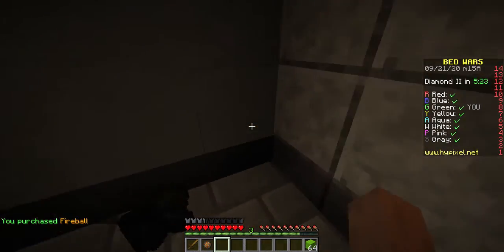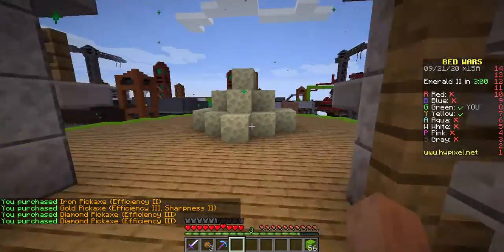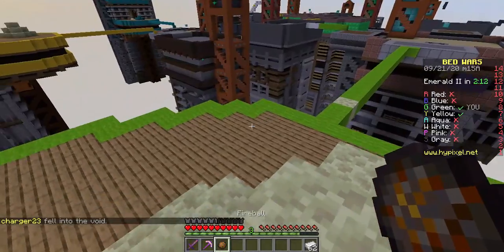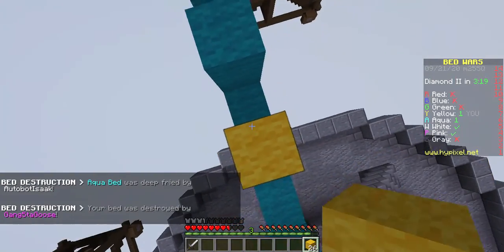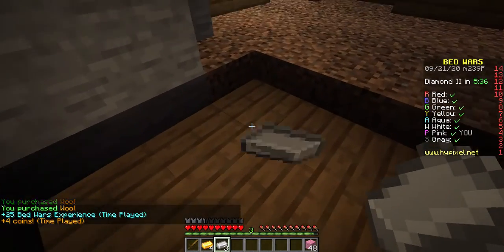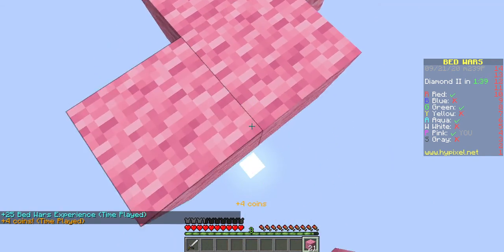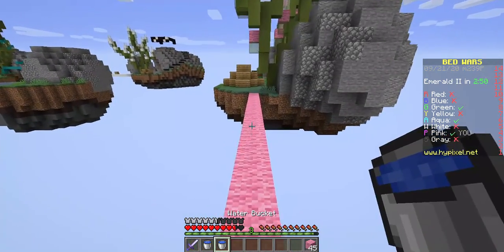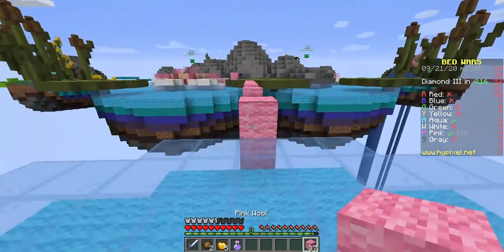LONG bedwars (uncut)